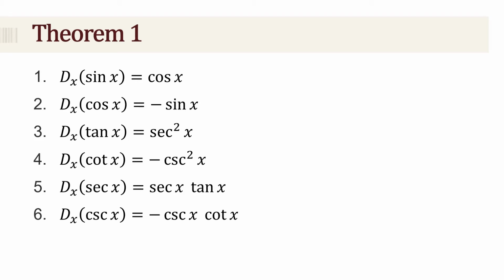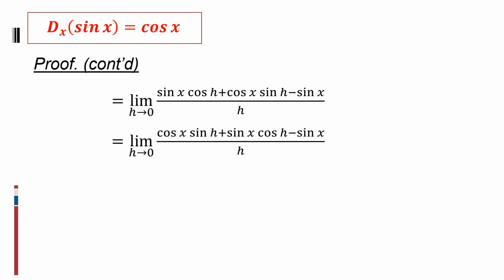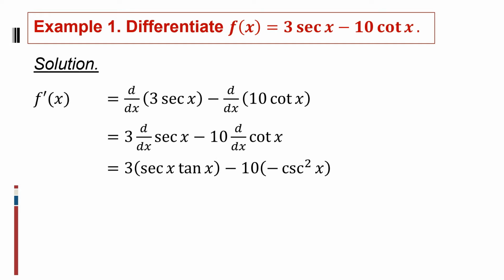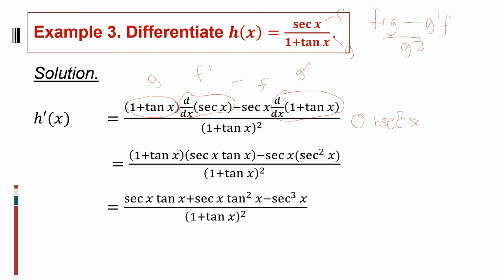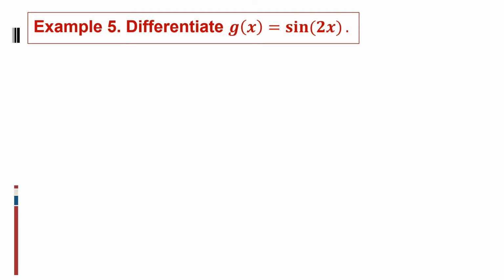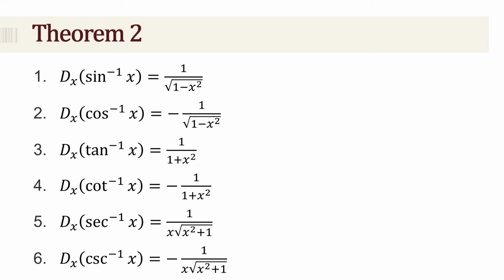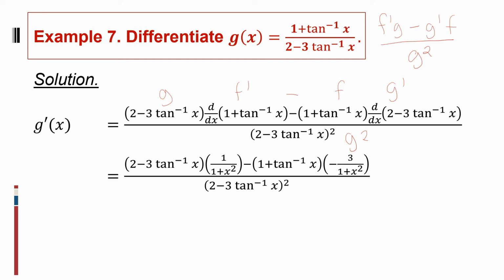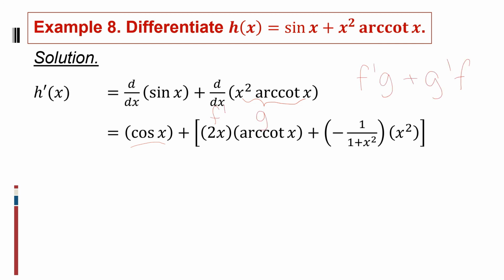Derivative of Trigonometric and Inverse Trigonometric Functions (Differential Calculus)